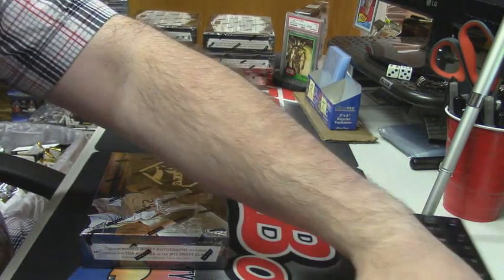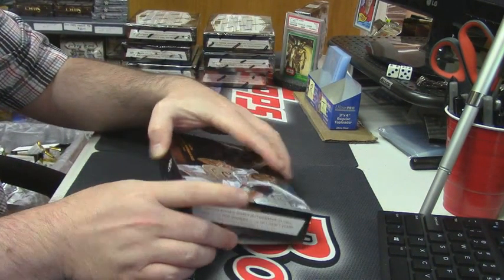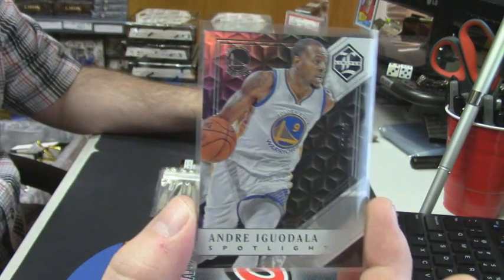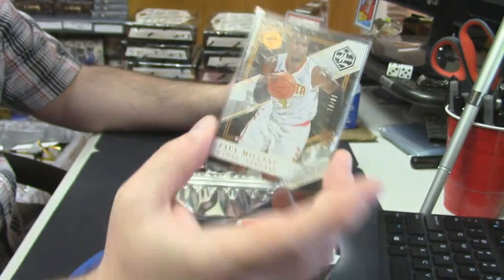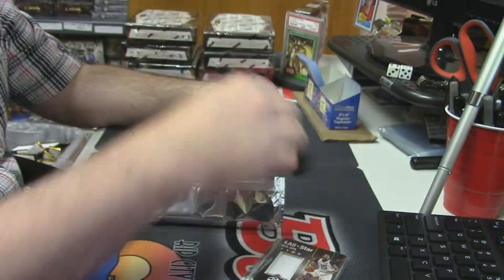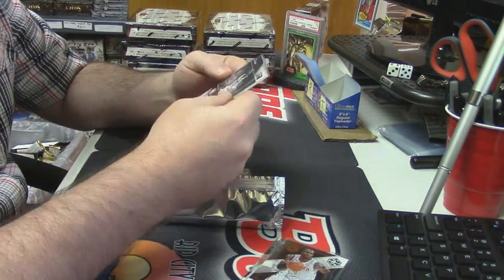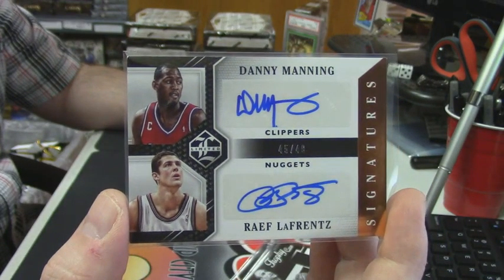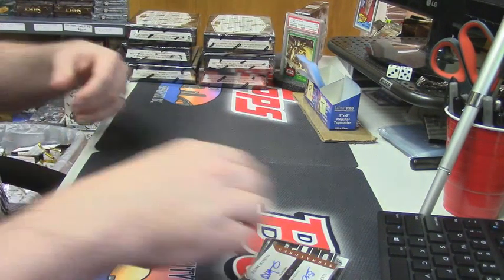2015 16 Limited Basketball chrisfitz